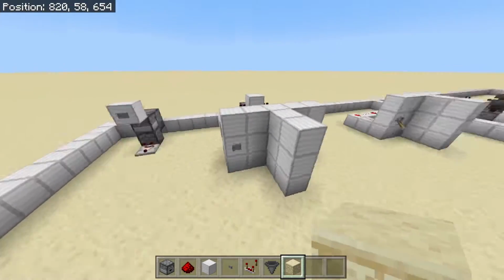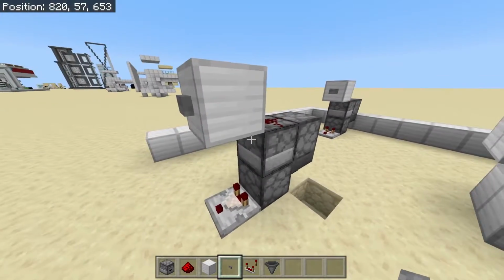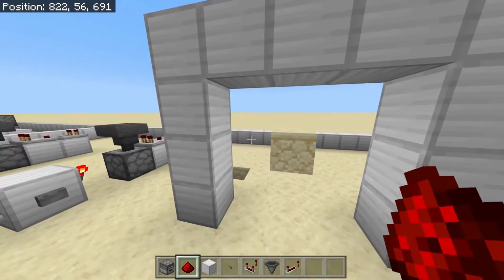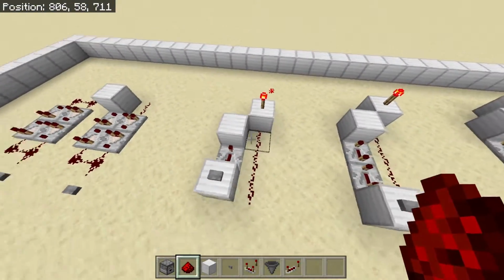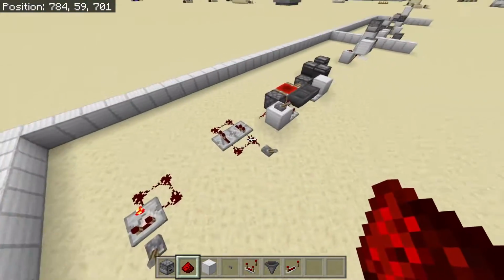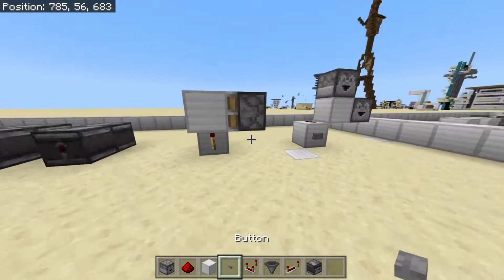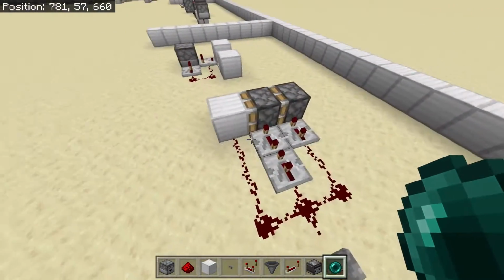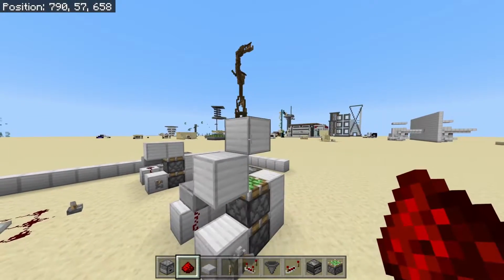5 Redstone Circuits You Need for Bedrock Edition (Xbox , MCPE , Windows 10 , Switch)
video info: in this video i'm showing you 5 different circuits to improve your redstone builds hope you enjoy ;)

 upload schedule:

 weekend : logcraft , redstone video or channel update

 wednesday : sometimes redstone video